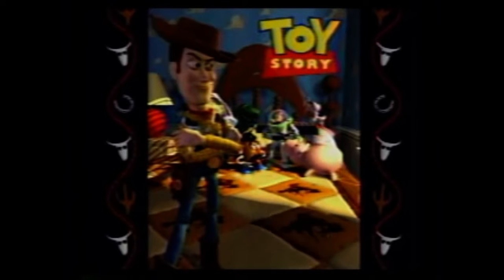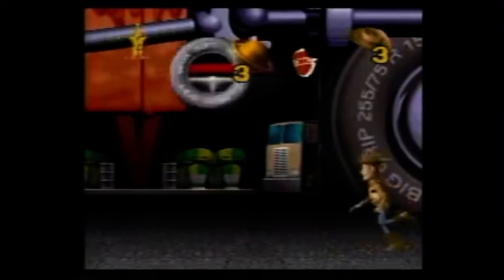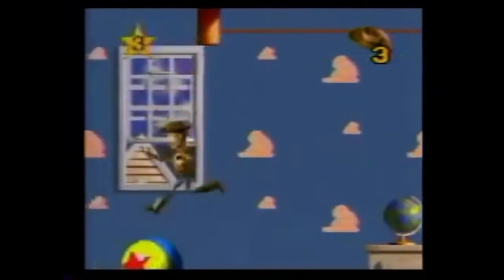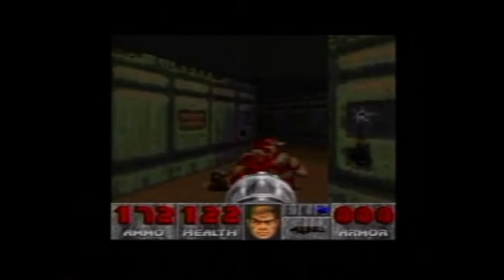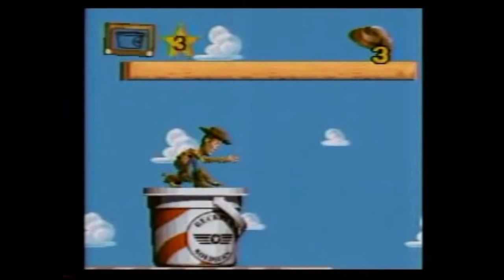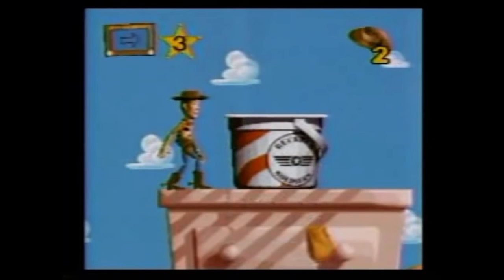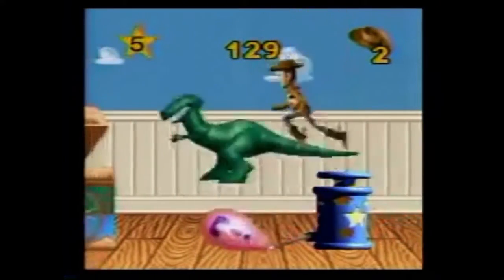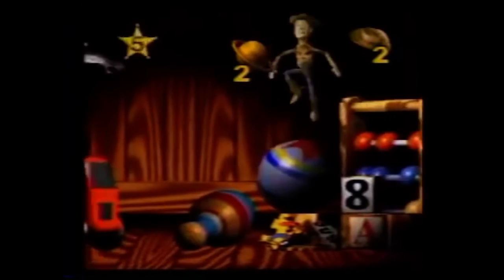THIS is the best thing you will ever see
It a review of the game toy story that will be one of the best things you ever seen hop you enjoy